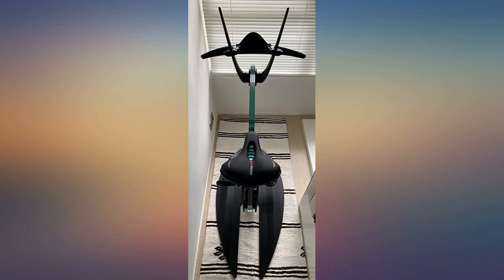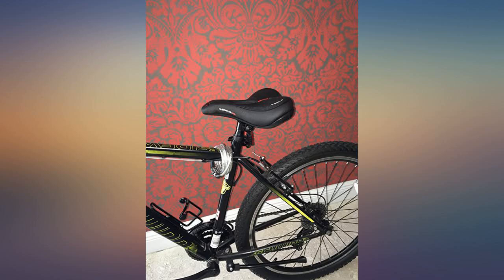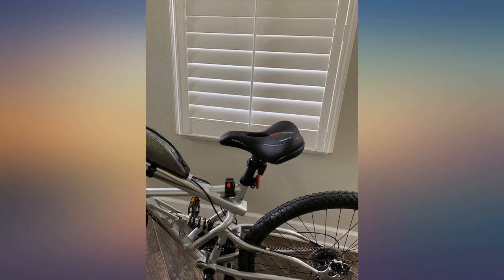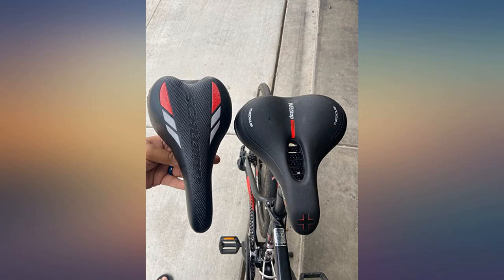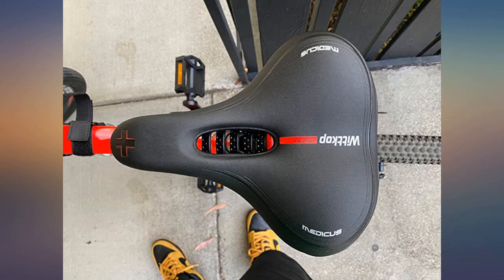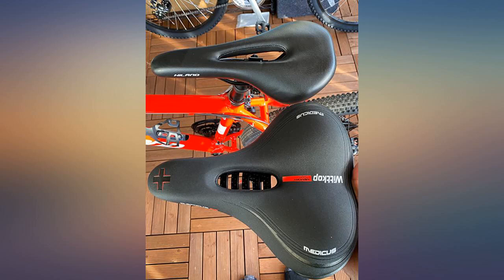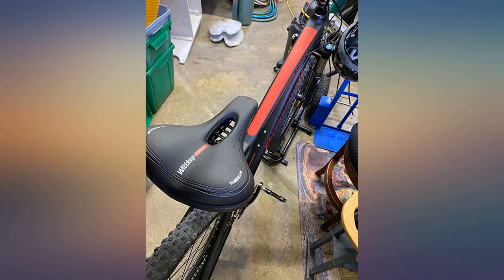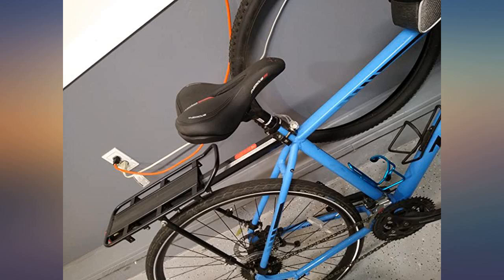Wittkop Bike Seat [for City Bikes] - Bicycle Seat for Men & Women, Waterproof Bike review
Main Features:
by entering your model number.. HIGH-QUALITY MEMORY FOAM - The special foam layer of the saddle clings perfectly to your body and ensures a comfortable seat due to decompression - no matter if you prefer a regular bicycle or an e-bike!. INNOVATIVE 5-ZONE-CONCEPT - The unisex bike seat is partitioned into five individually conceptualized zones. This provides an ergonomic seat and riding enjoyment for hours and hours - without pain!. ENHANCED AIRFLOW SYSTEM - The internal braces of the Wittkop saddle for city bikes guarantee an innovative air ventilation, so that unpleasant sweating in your intimate areas is a thing of the past!. A 100 PERCENT WATERPROOF - The bike saddle for men and women offers with a width of 8.5 inches not only a perfectly optimized fit, but is due to additionally welded seams absolutely waterproof!. A GREAT BRAND WITH TRADITION - Since 1898 Wittkop symbolizes continuous progress and excellent quality. Increase your comfort with the products of the oldest saddle-manufactory in Germany right now!